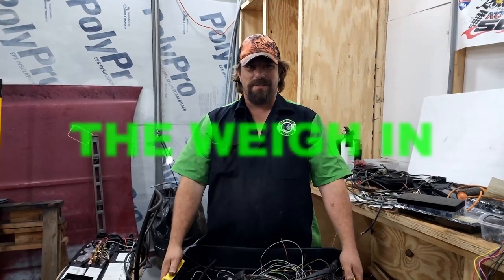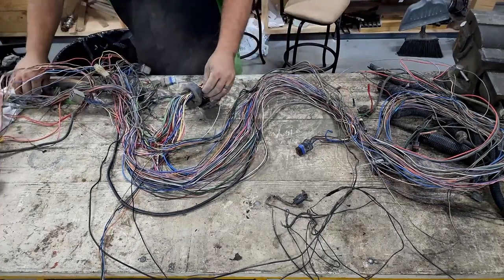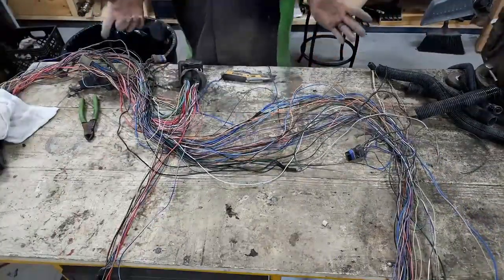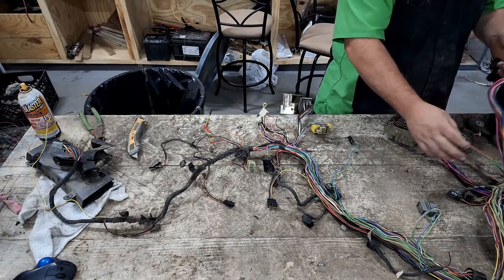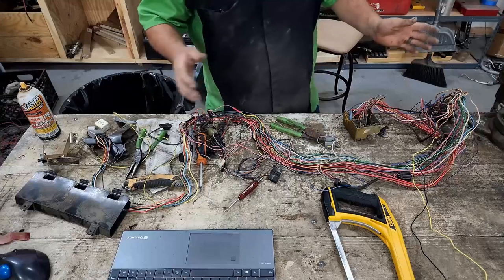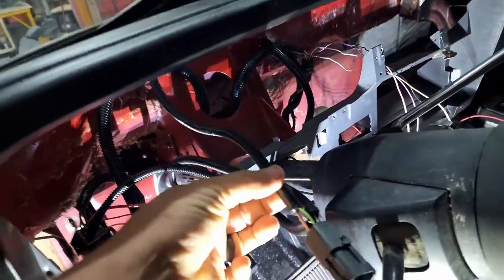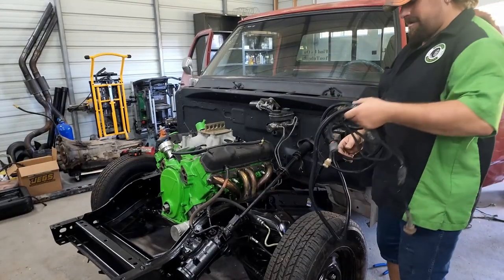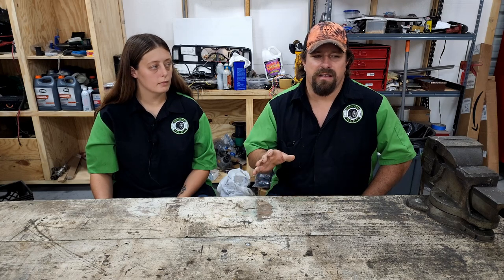Thinning and Installing The Wiring Harness - Dodge D150 Race Truck Build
This week we tackled the factory wiring harness on our drag and drive truck. We removed about 27lbs of unnecessary wiring and rerouted and ran the remainder of the factory harness so we can rewire the truck for the rest of the accessories and power/ground circuits; in a way that looks good and works efficiently.
We hope you find the time-lapse footage as a satisfying as we did.

Our Filming Setup:
Wireless Mics